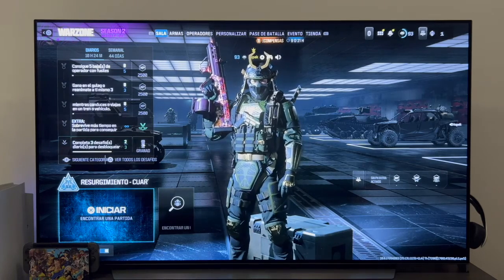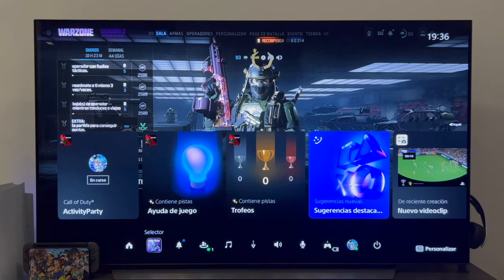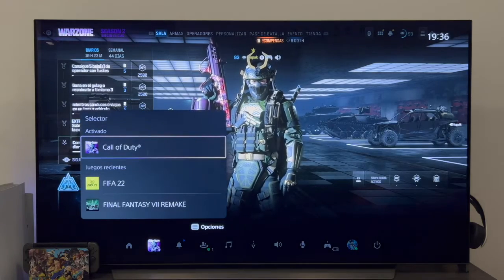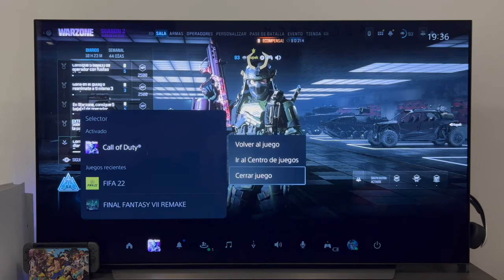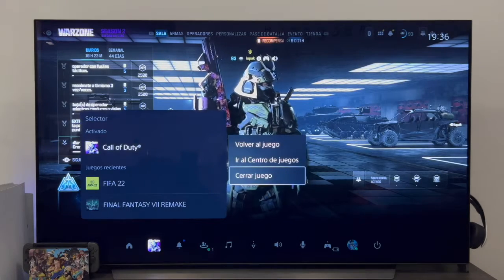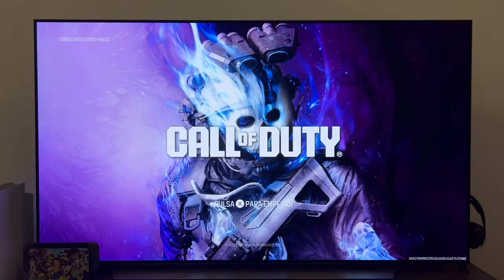How to close a PS5 game without turning off the console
close ps5 game, exit ps5 game, ps5 tricks, ps5 tutorial, how to close a game on ps5, how to exit a game on ps5, ps5, playstation, playstation 5